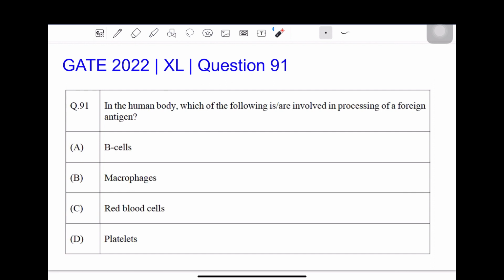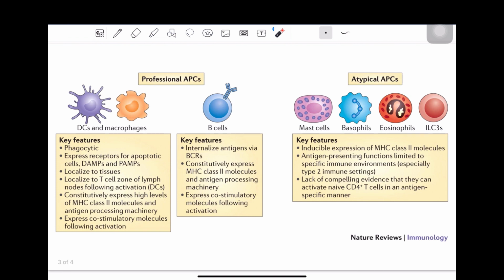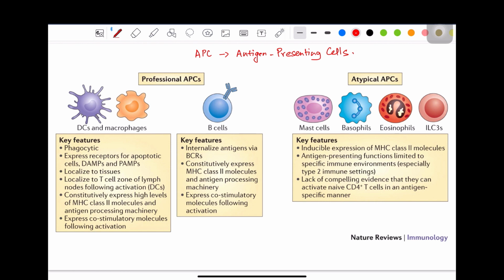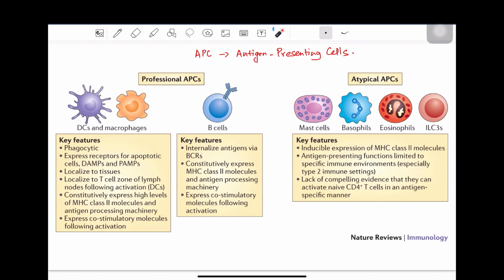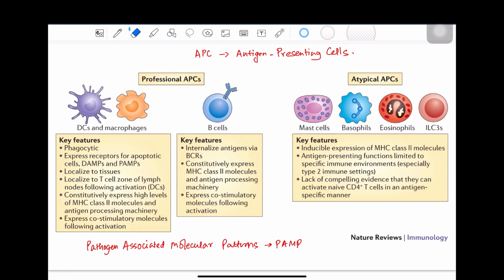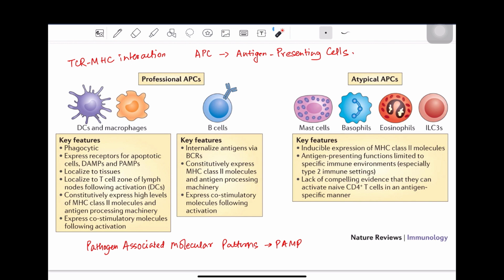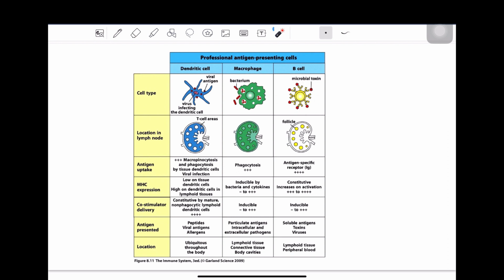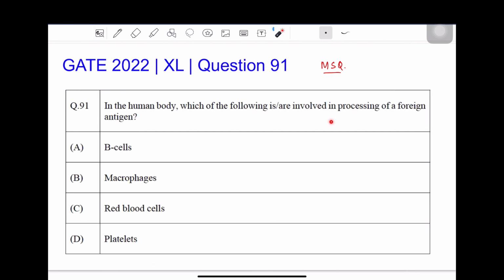Q91 XL-T 2022